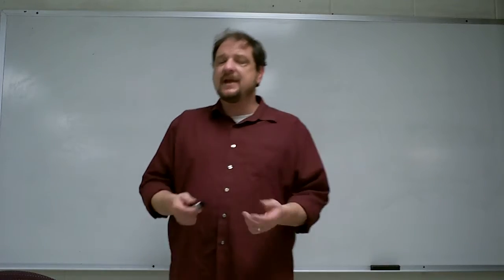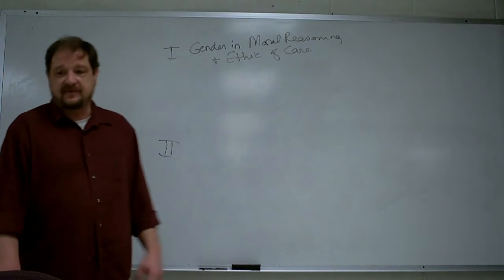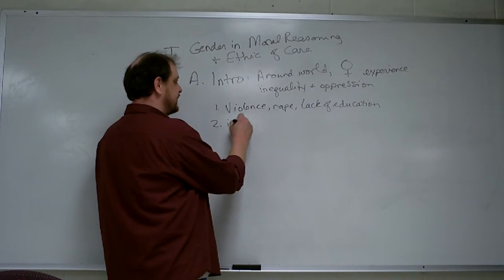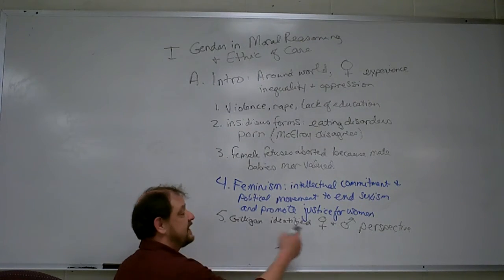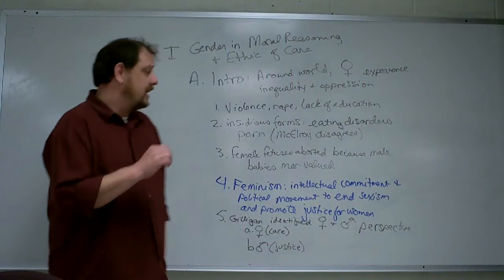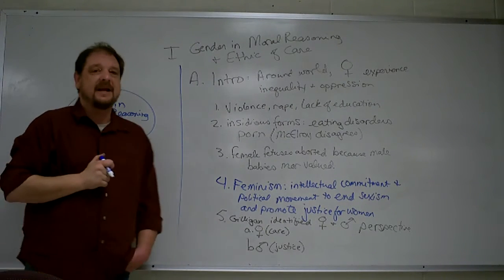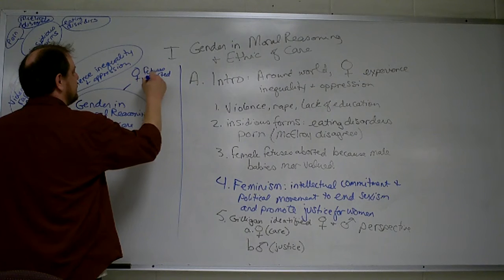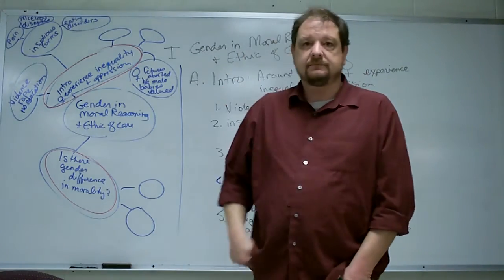rdg100 outline phi130 ch9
Knight BCTC Spring 2020 RDG100 Organizing with PHI130 Ch 9
- Outlining
- Mapping